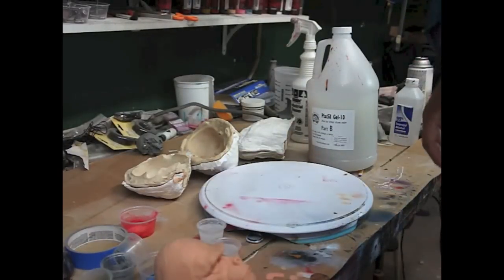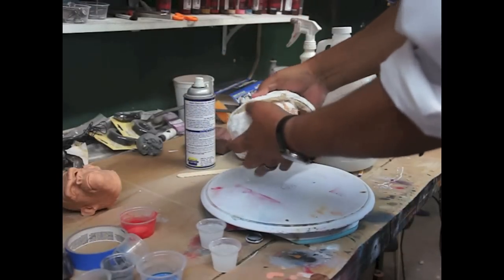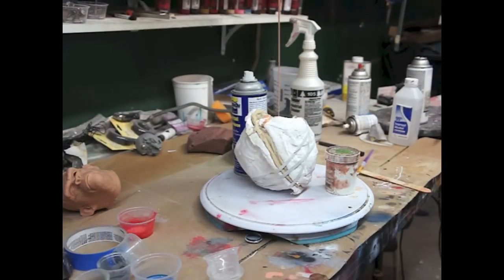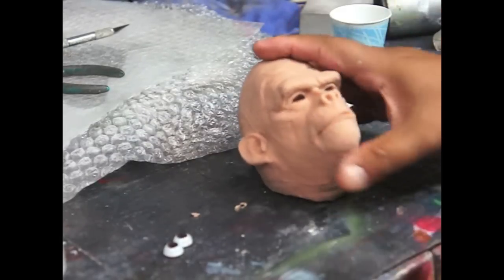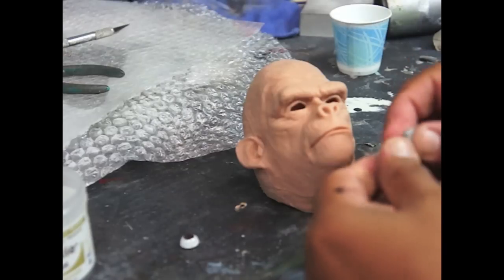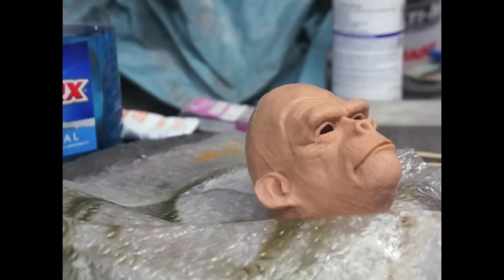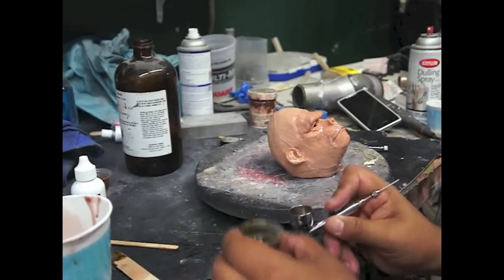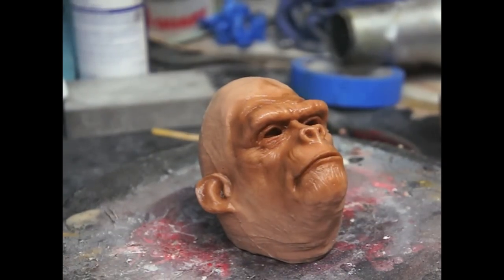Customizing a resin kit into silicone part 2